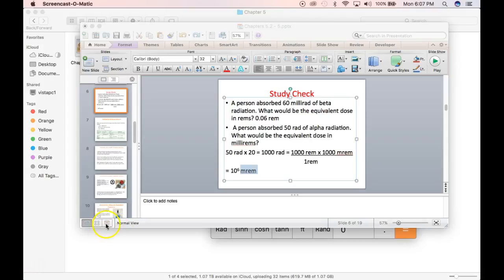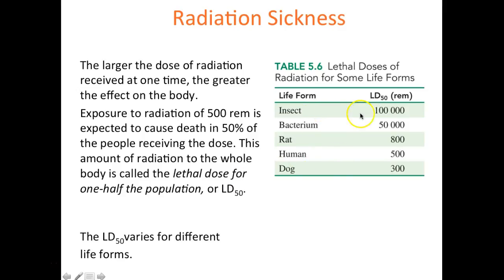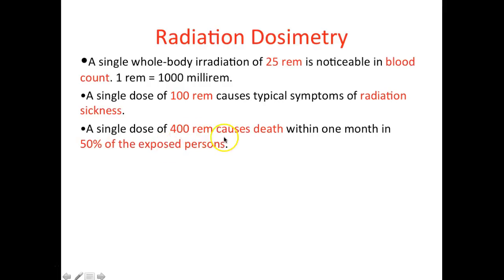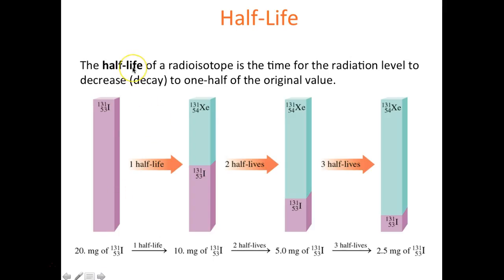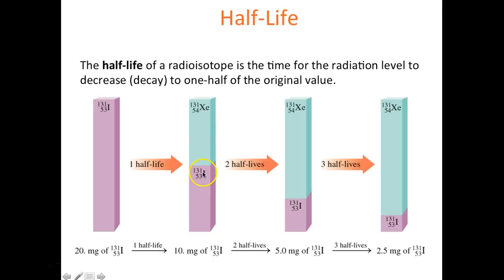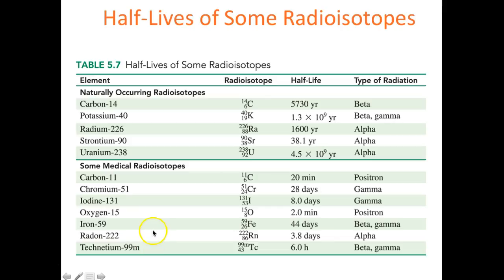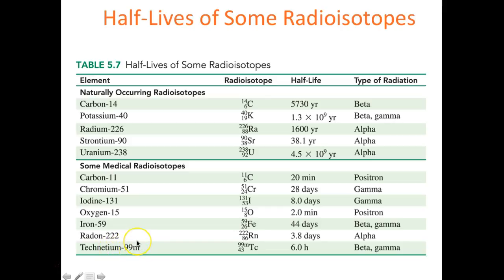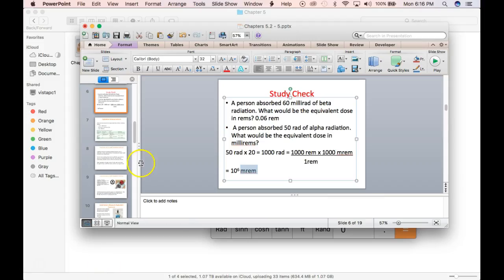Chapter 5 Section 5.3 video 2